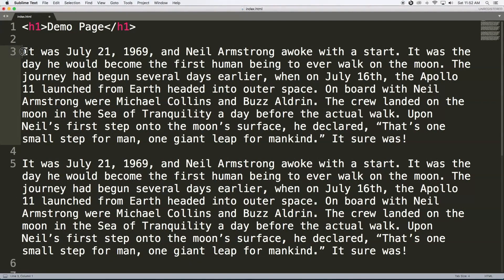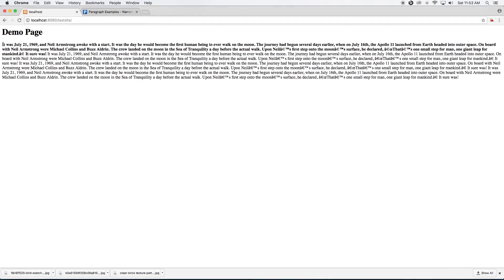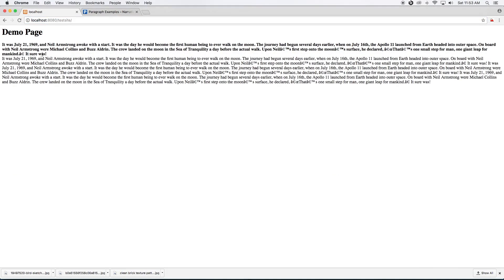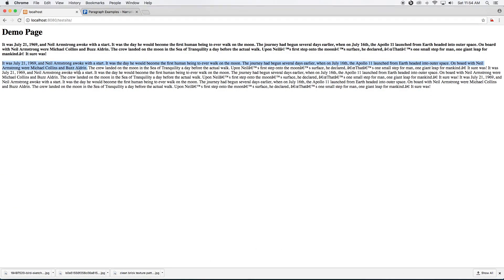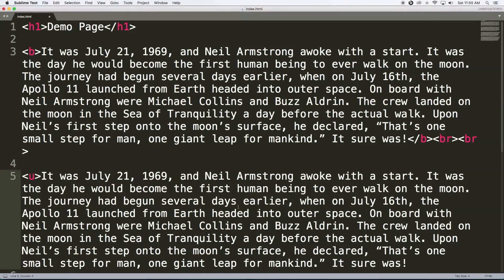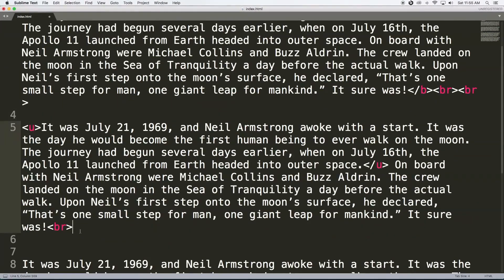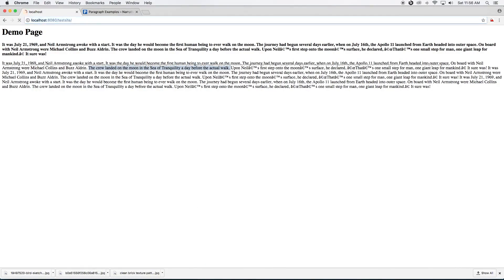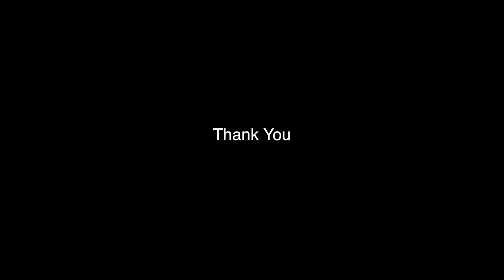Tutorial 2 | Bold Italic and Underline Tags | b tag, i tag and u tag | HTML Basics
In various situation, we may want to set text as bold of a webpage. For this purpose we use b tag of HTML. In other situations, we may want to set text as italic. In such situation, we use i tag of HTML. In rest situation, we may want to set an underline below text. Then we use u tag to set underline.